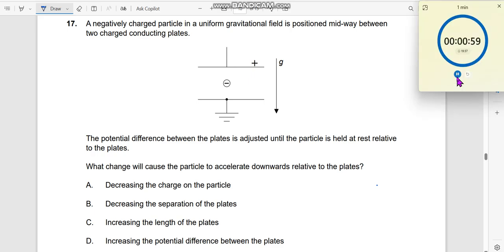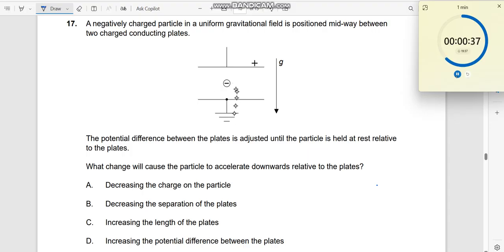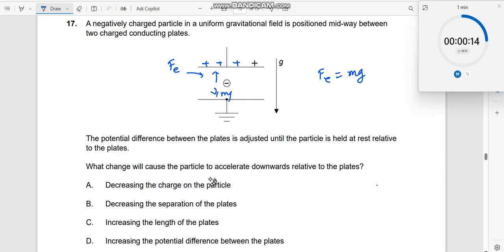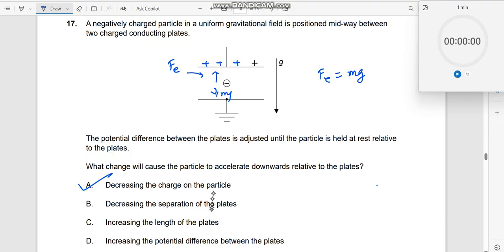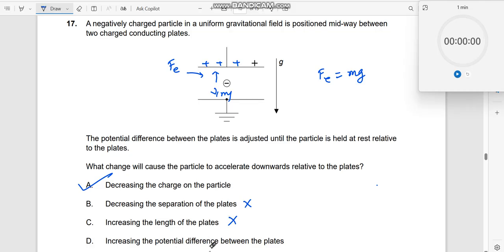17. A negatively charged particle in a uniform gravitational field is positioned mid-way between